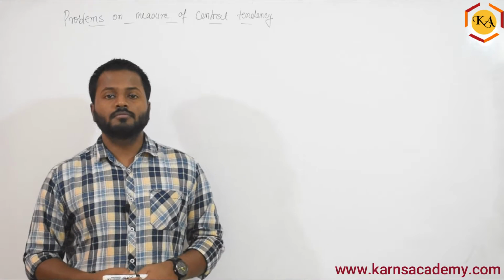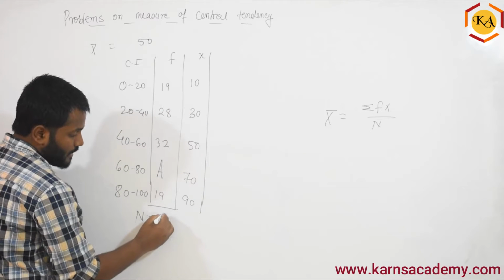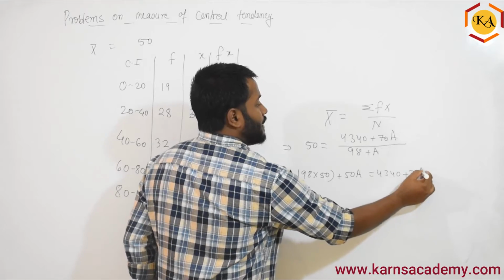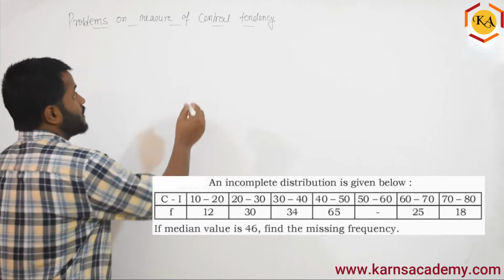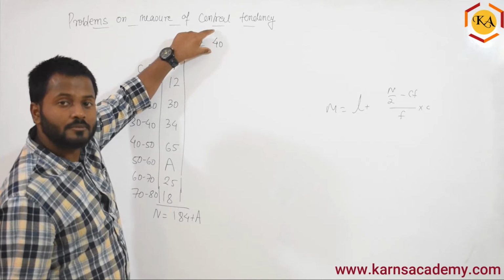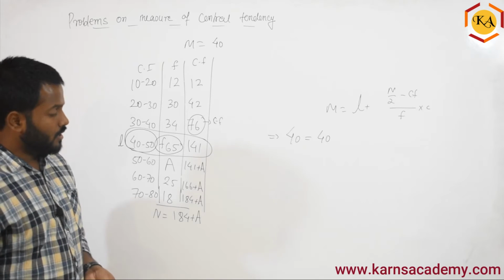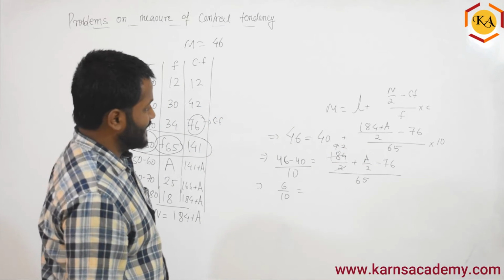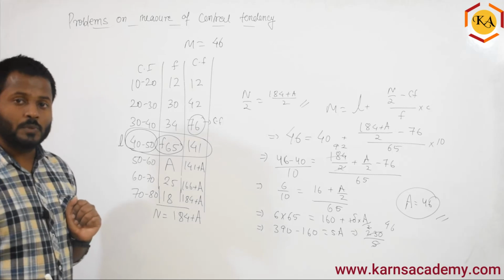Missing Frequency Mean & Median||Univariate data|| STATISTICS || I PUC||Karn's Academy||Prabhat Sir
Missing frequency is another application problem come from mean and median both where students feel difficult to solve. In this video we have simplified the complication of difficulties of solving the missing frequency problem.